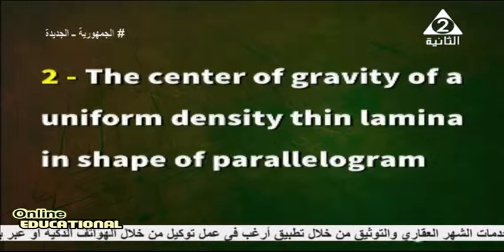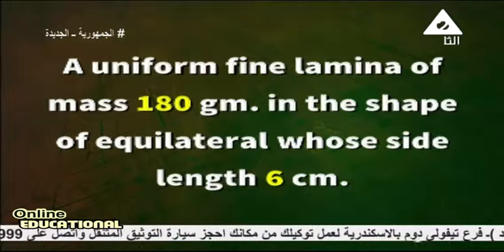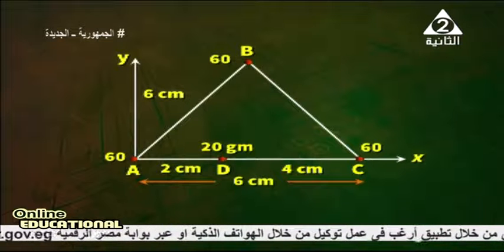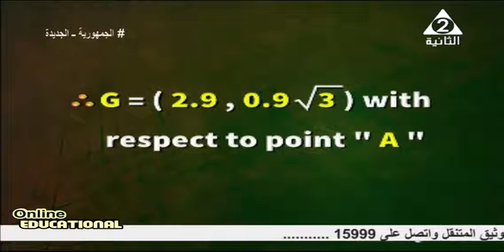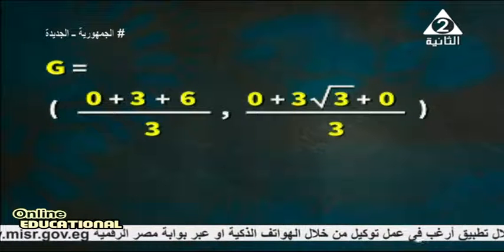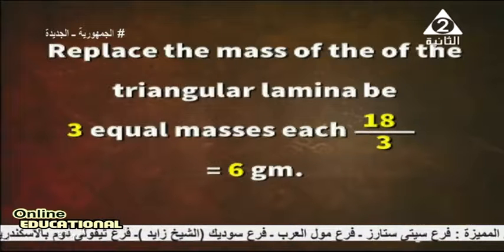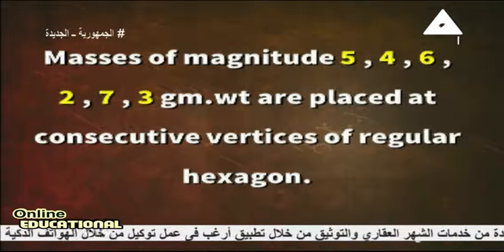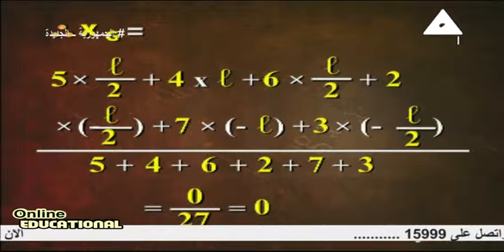استاتيكا لغات للصف الثالث الثانوي 2022 (حلقة) 'Center of gravity of some simpte 'ا- 17-01-2022